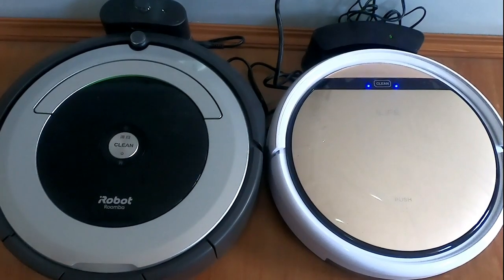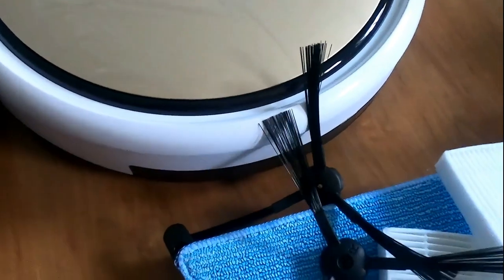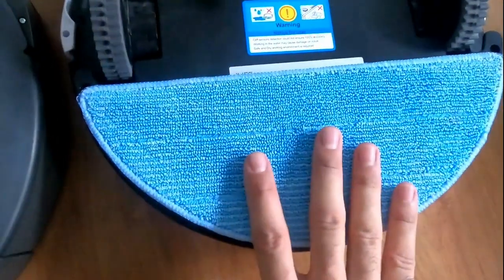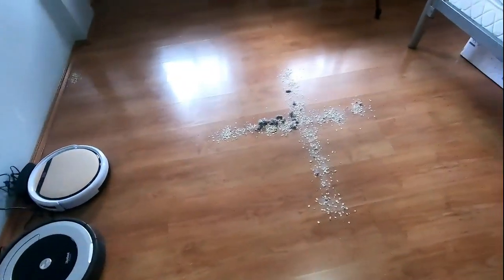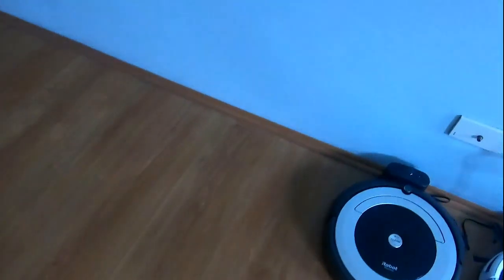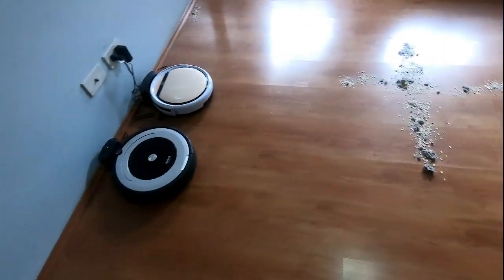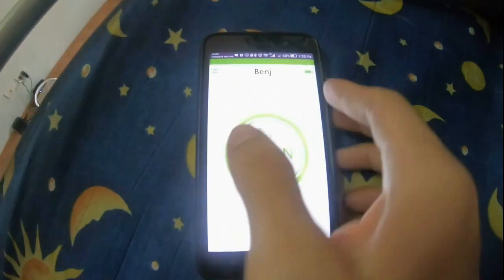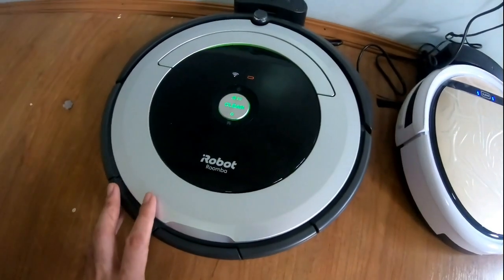iRobot Roomba 694 (or 690) vs ILIFE V5S Pro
This is the second video in my series where I compare the Roomba 694 and ILIFE V5S Pro.

► Roomba 690 on Amazon

Check price

Surprisingly, even if the ILIFE V5S Pro does not have a motorized brush, it performed better than the more expensive Roomba 694 picking up 41 out of the 40 grams I scattered on the floor.

The Roomba wasn't too shabby either. Out of the 40 grams, it managed to pick up 39 grams.

One big advantage the Roomba has over the V5S Pro would be the smartphone app that allows you to control the robot even if you're not at home.

Full Disclosure: Cordless Vacuum Guide is a participant in the Amazon Services LLC Associates Program, an affiliate advertising program designed to provide a means for us to earn fees by linking to Amazon.com and affiliated sites.